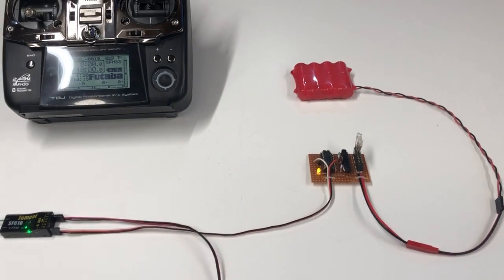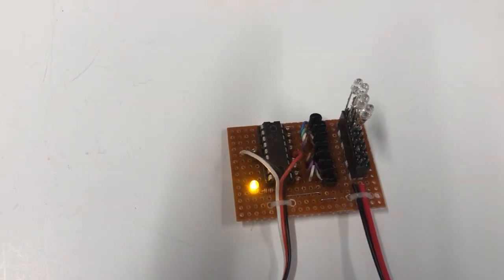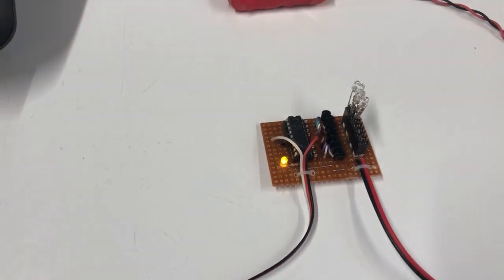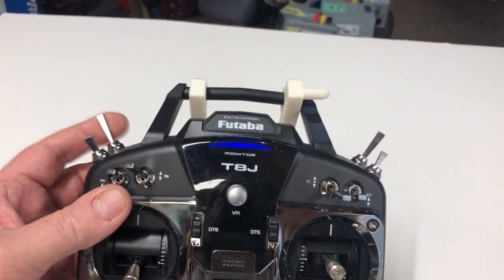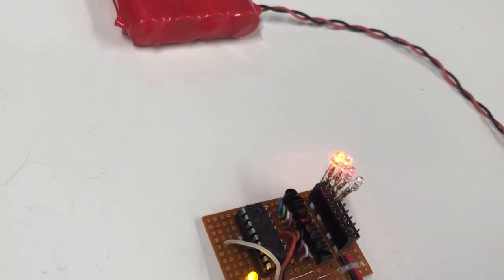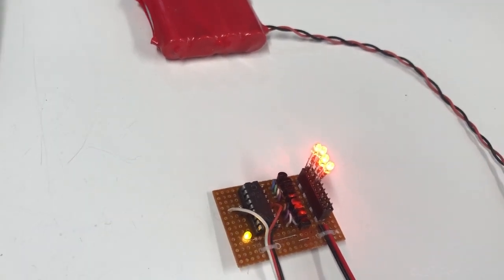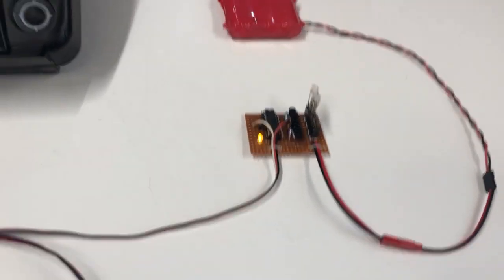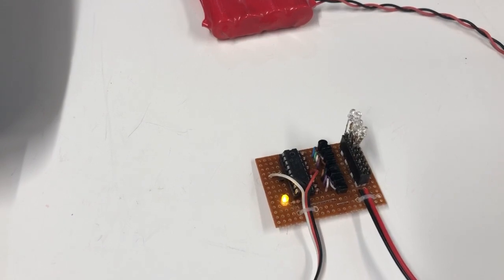8 output RC Switch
Video Demonstration of a custom R/C Switch designed for Ron, with 8 individual outputs switched from the transmitter.  Each toggle of the channel turns the next output on in sequence, all previous outputs remain on.  Outputs are buffered with transistors to allow approx. 800ma load on each output.